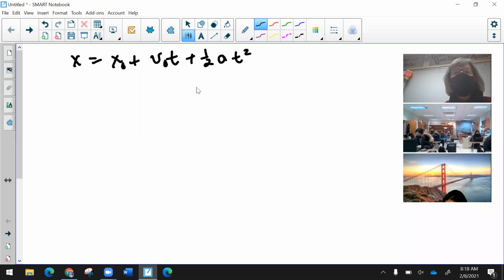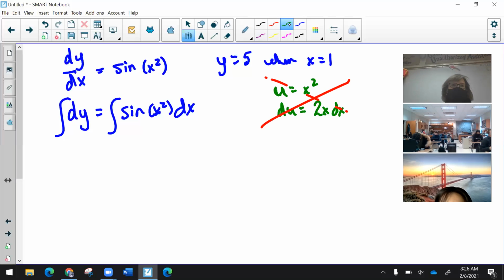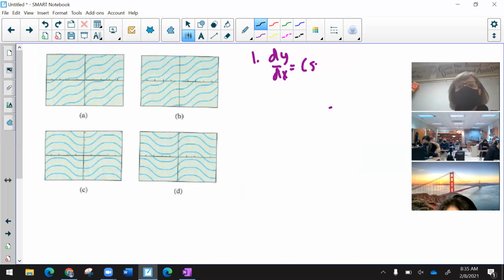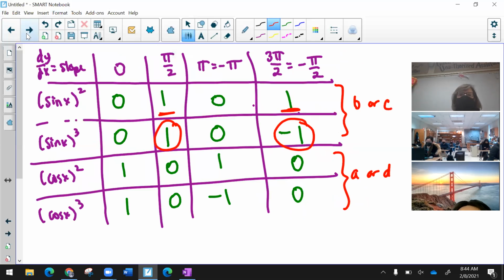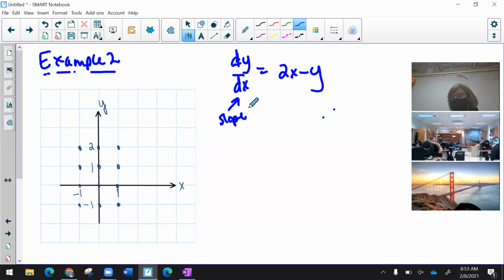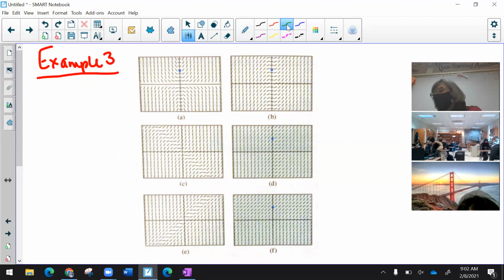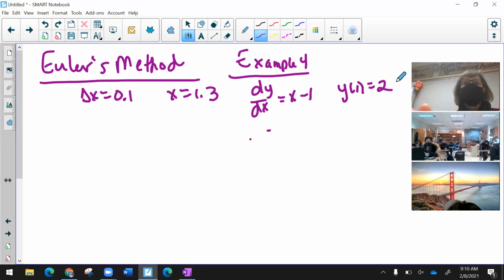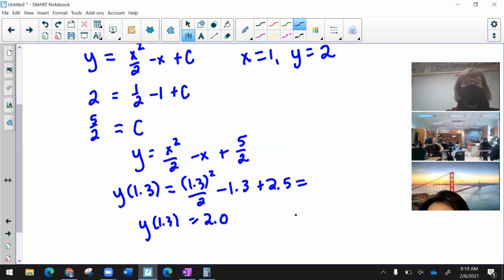Goetz APCalc 8Feb2021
Slope Fields & Euler's Method